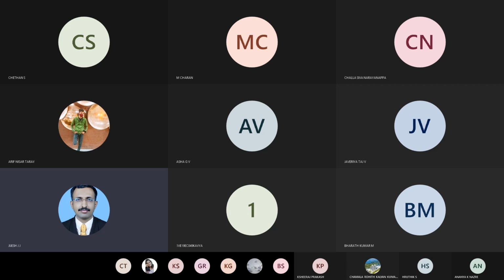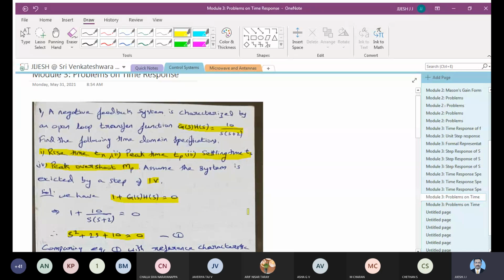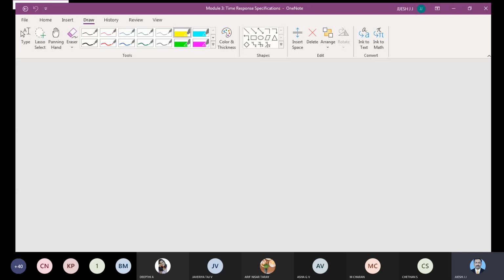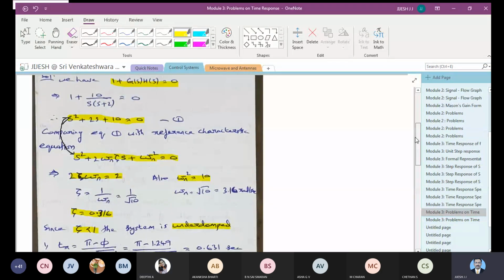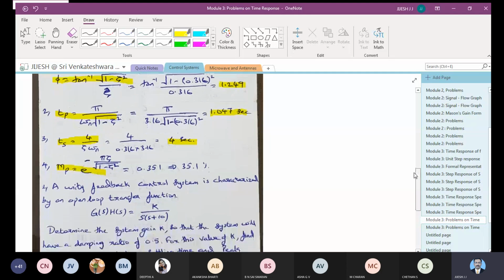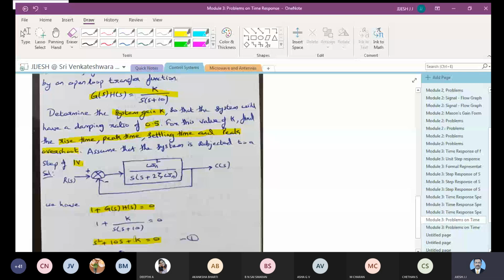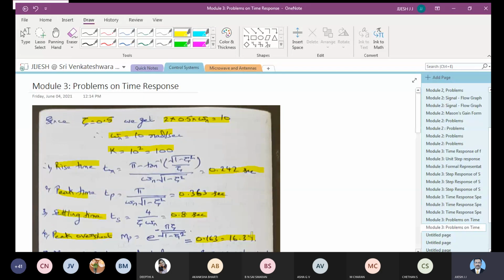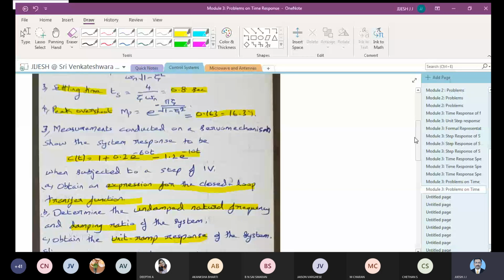CONTROL SYSTEMS MODULE 3 LECTURE 7